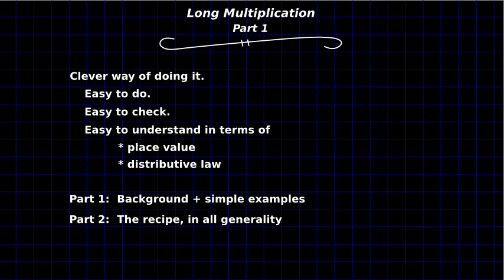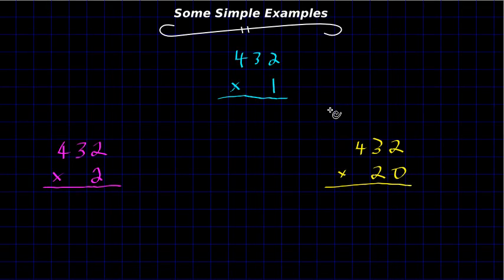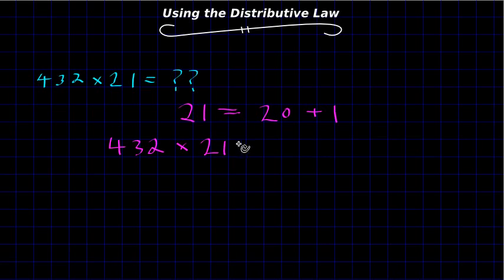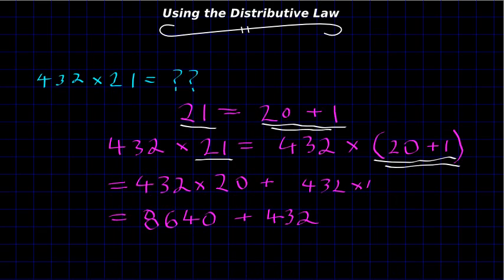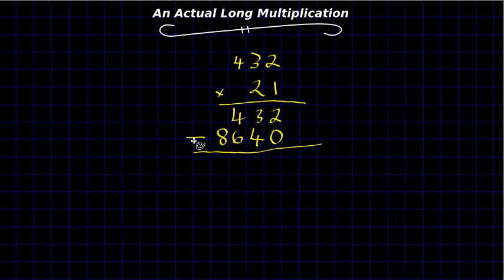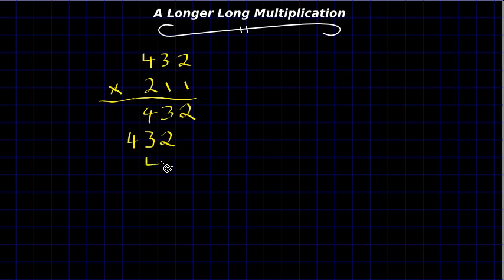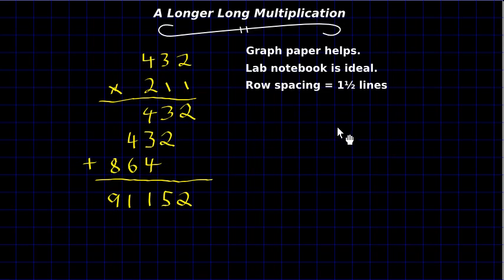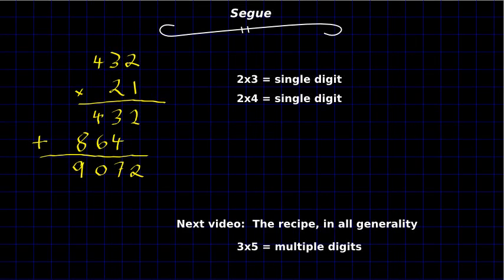Long Multiplication (part 1)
Introduction, background, and principles:
Clever method for long multiplication:
-- Easy to do.
-- Easy to check.